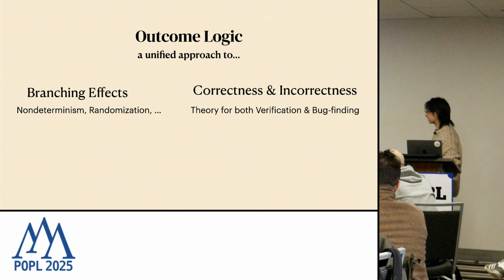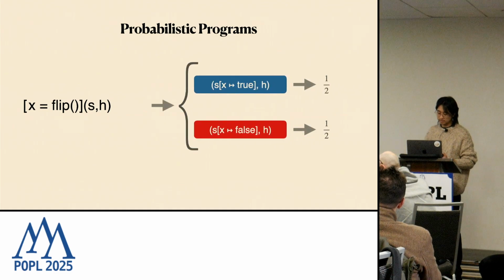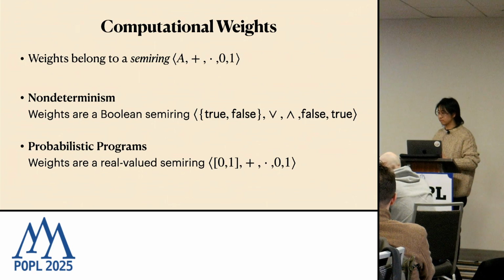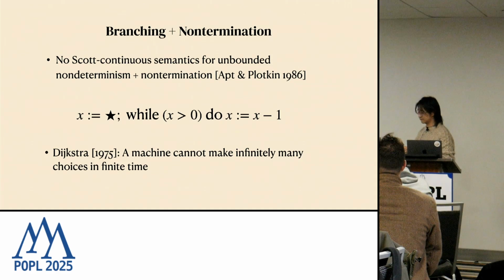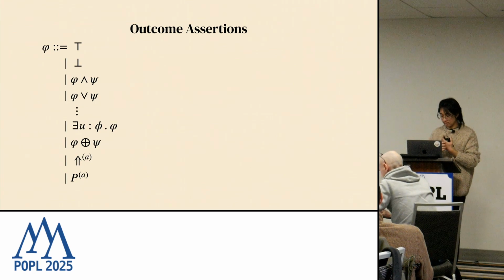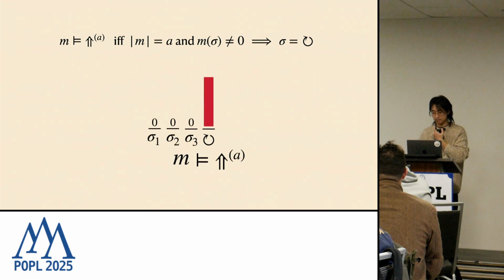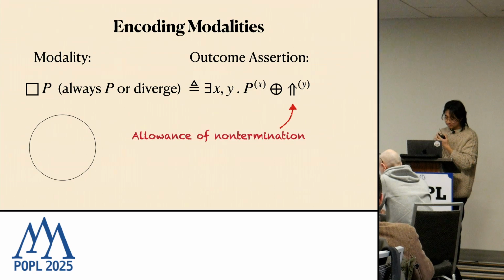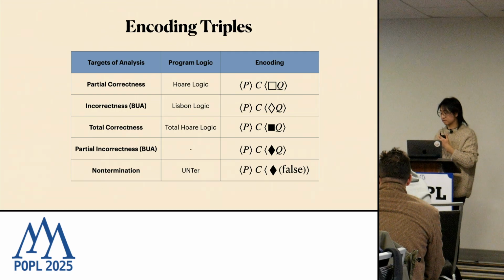[TPSA'25] Total Outcome Logic: Termination and Nontermination Proving for Effectful Branching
Total Outcome Logic: Termination and Nontermination Proving for Effectful Branching (Video, Theory and Practice of Static Analysis)
James Li, Noam Zilberstein, and Alexandra Silva
(Cornell University; Cornell University; Cornell University)

Abstract: While there is a long tradition of reasoning about termination (and nontermination) in the context of program analysis, specialized logics are typically needed to give different termination guarantees. This includes partial correctness, where termination is not guaranteed; total correctness, where it is guaranteed; and newer logics for explicitly proving \emph{nontermination}. We present \emph{Total Outcome Logic}, a single logic which can express the full spectrum of termination conditions and program properties offered by the aforementioned logics.
Total Outcome Logic extends termination and incorrectness reasoning across different kinds of branching effects, so that a single metatheory powers this reasoning in different kinds of programs, including those with nondeterminism and randomization.

Presentation at the Theory and Practice of Static Analysis workshop, January 21, 2025,